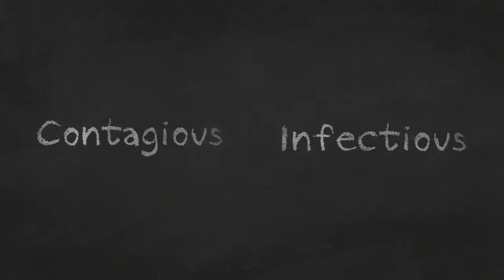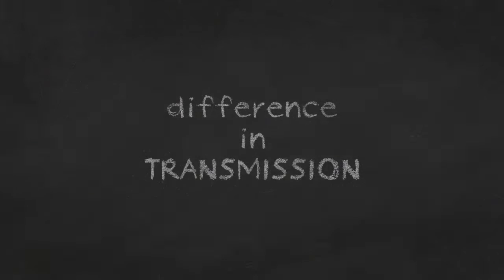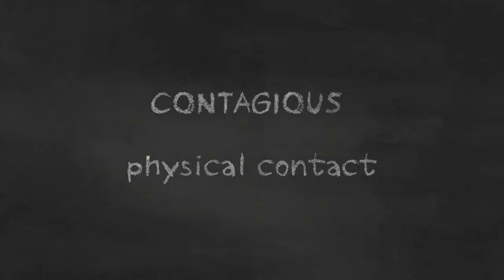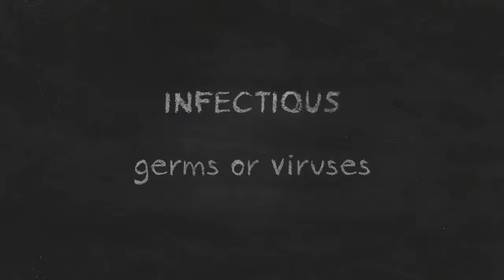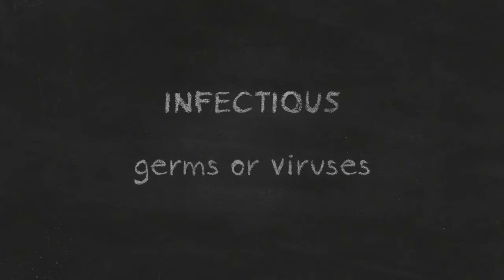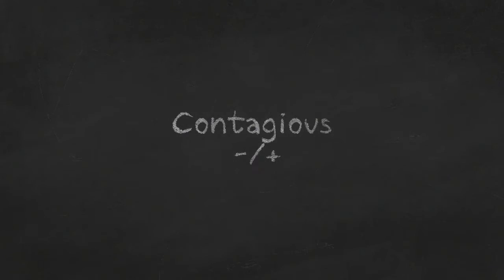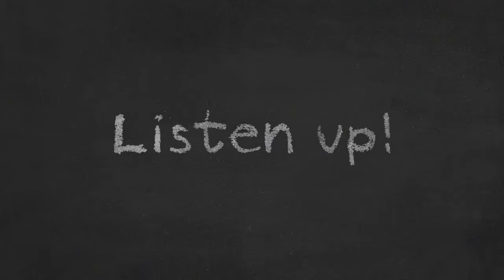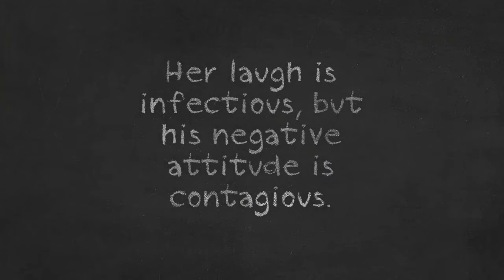Word Choice in English: Contagious or Infectious?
This very short video shares the information I found in books about English language when choosing between two or more words.

References:
- Right Word, Wrong Word by L. G. Alexander, Longman, 1997, 5th edition.
- Word for Word by S. Clark & G. Pointon, Oxford Press, 2003.

What about watching another video?
"Choice of Words in English: to Develop or to Exploit?"